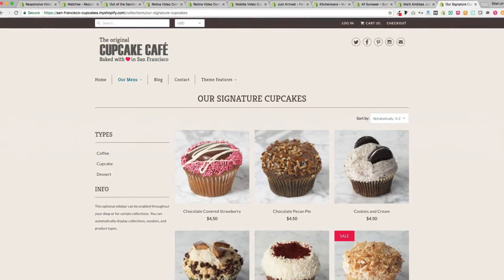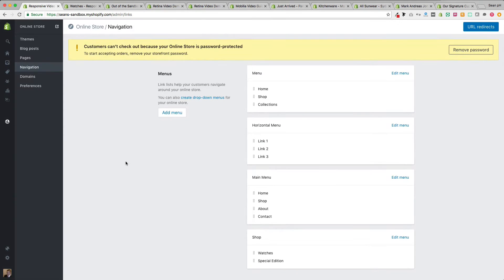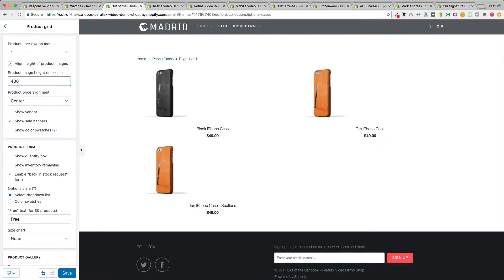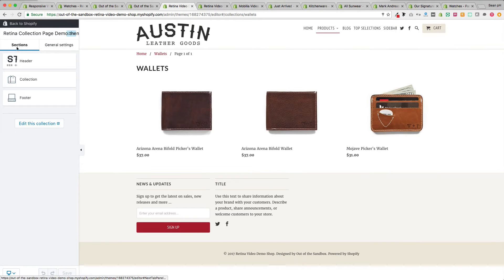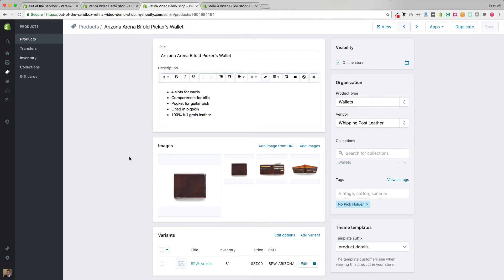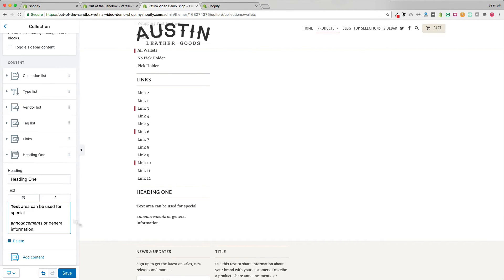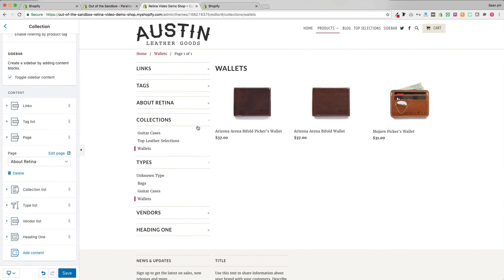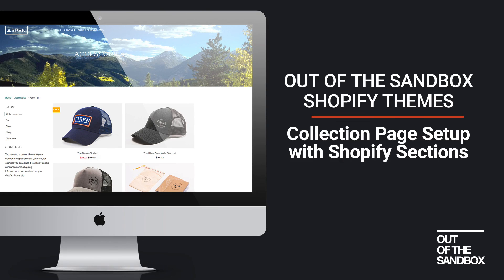Out of the Sandbox - Collection Page Setup with Shopify Sections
Welcome to a helpful video guide about setting up your Out of the Sandbox Collection Page, now using the Shopify Sections interface. This applies to Responsive 6.0 +, Mobilia 5.0 + , Retina 4.0 + and Parallax 3.0 +.

00:00 Introduction
00:24 Theme Versions
01:10 What we're working with on the Shopify platform (Products, Collections, Navigation)
02:45 Customize Theme - Shopify Sections Interface
03:10 Accessing all the Collection Page settings
03:38 General Settings - Product Grid (mobile products per row, image heights, price alignment, show vendor, show NEW/SALE banners, show swatch, quick shop)
06:30 Collection Sections Settings (products per row, products per page, show breadcrumb links, show collection title, sorting selector and tag filter selector)
09:15 Sidebar with Content Blocks (Tag list, Collection list, Vendor list, Type list, menus, page content blocks, text blocks, reordering blocks)
11:45 Collection Page Banner (collection.banner or Parallax settings)
13:00 Sub-Collections (collection.sub-collection)
14:41 Conclusion